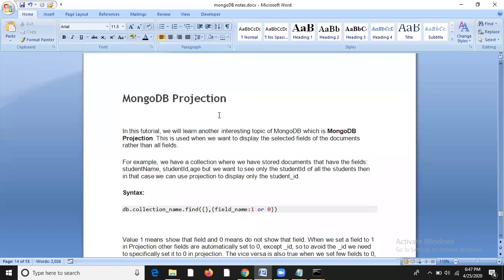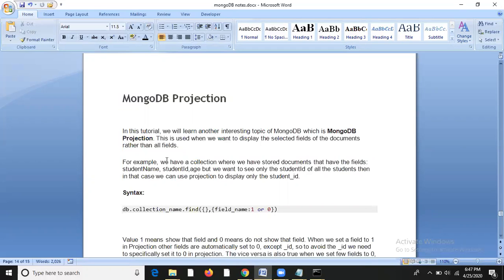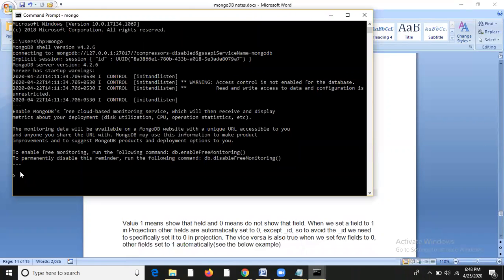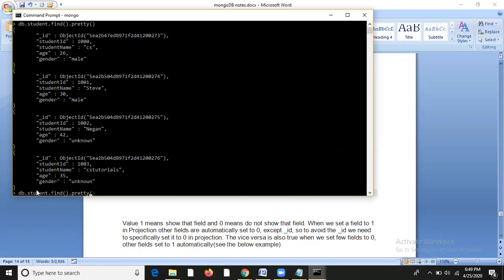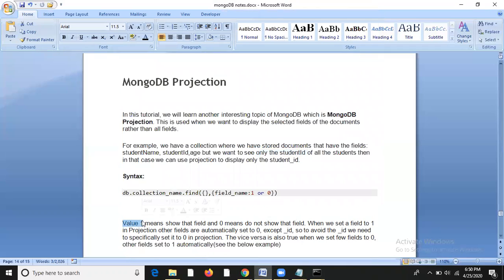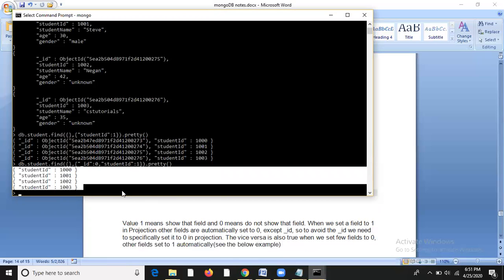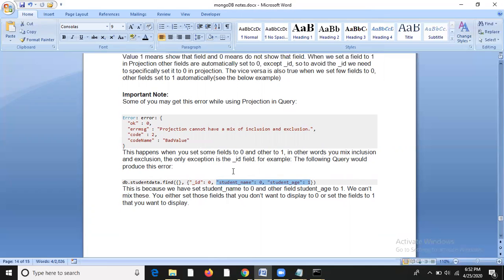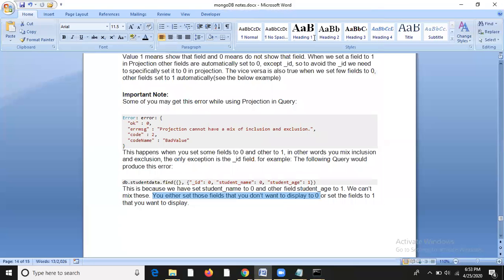MongoDB tutorial lecture 11 : Projection in MongoDB